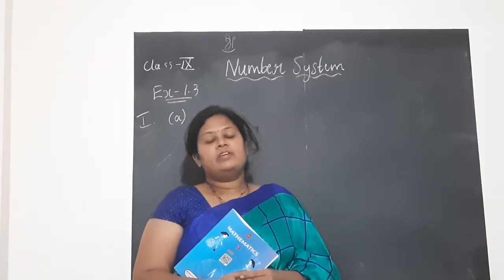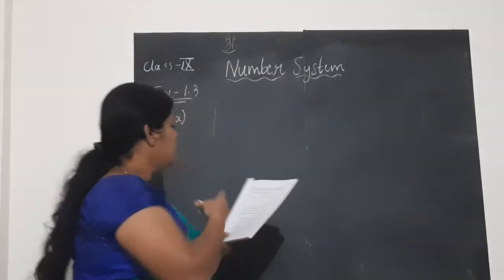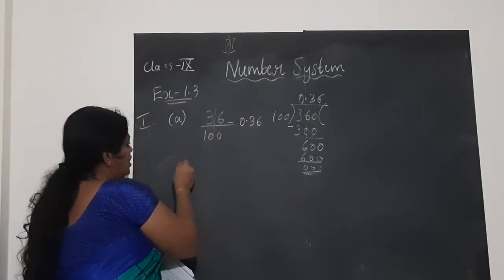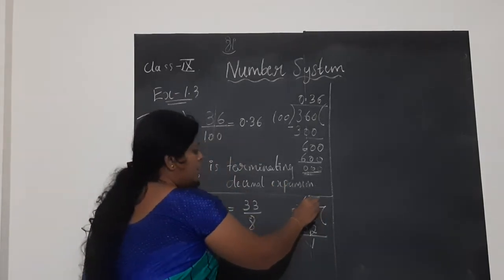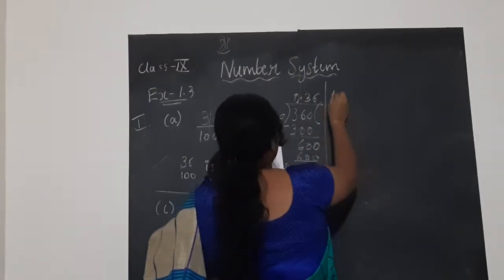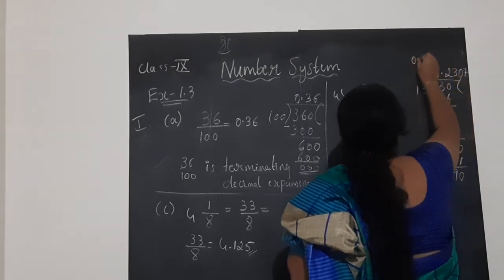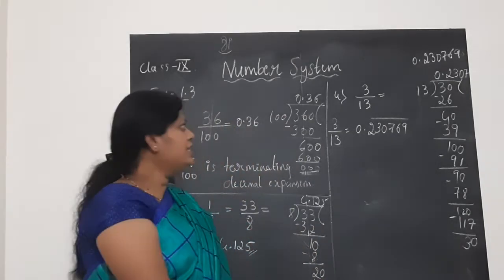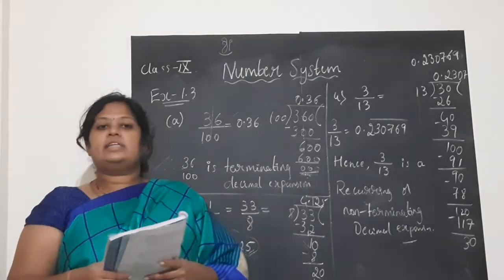Number system Ex-1.3 video 7